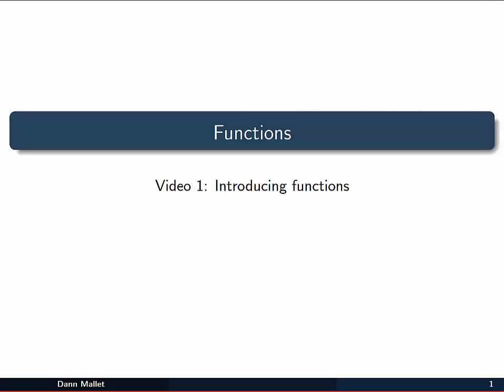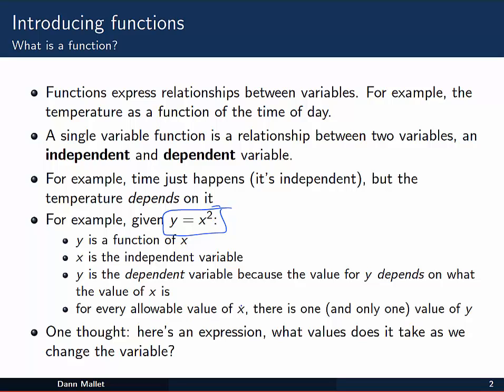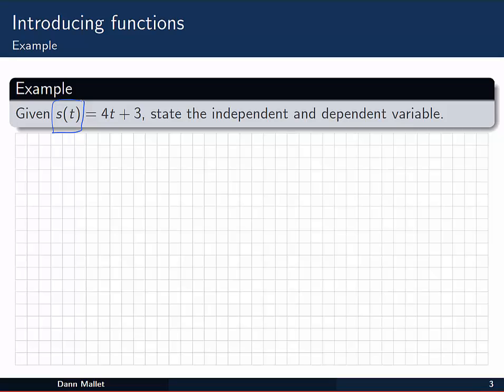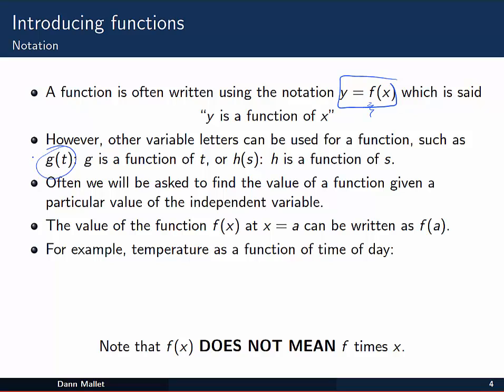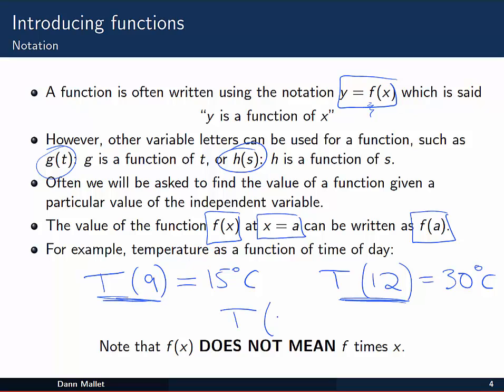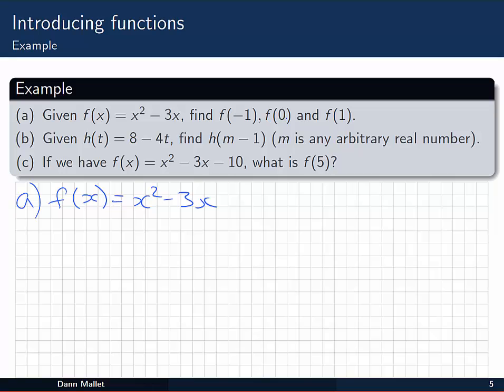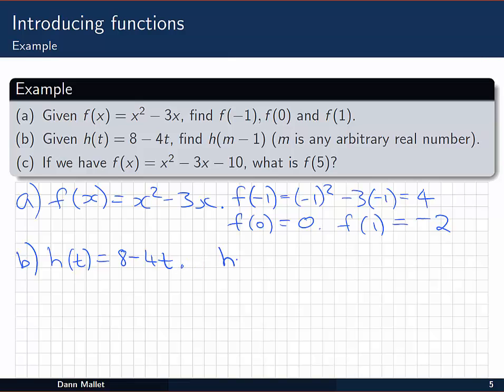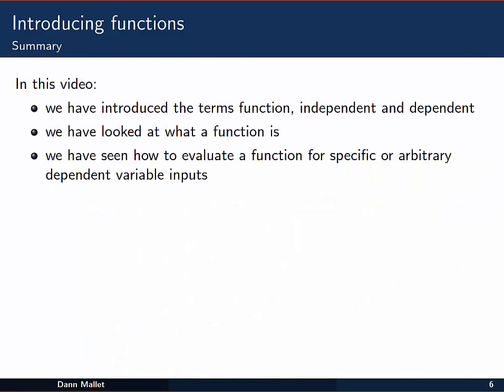Functions - Introducing functions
In this video, introduce the idea of a mathematical function.